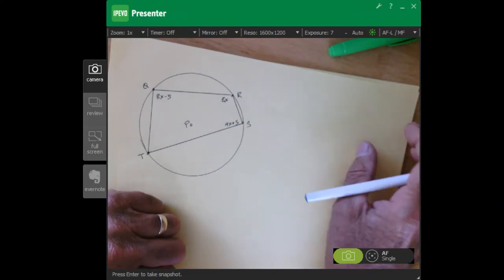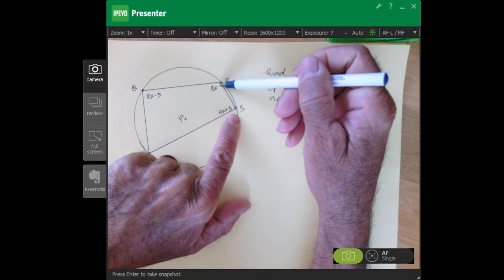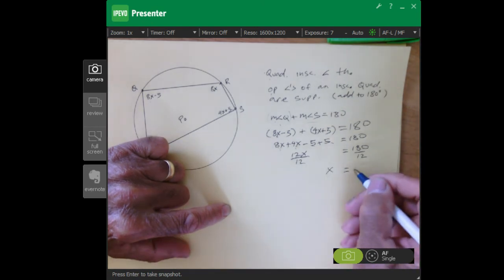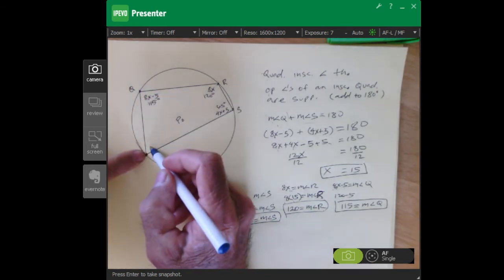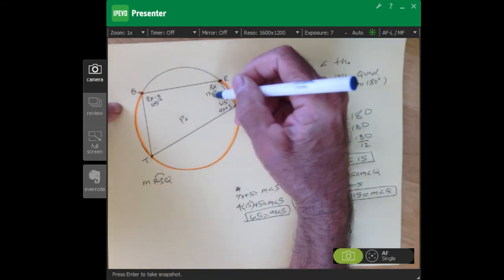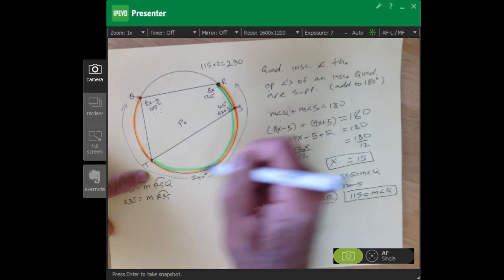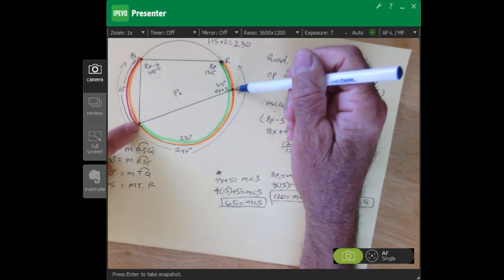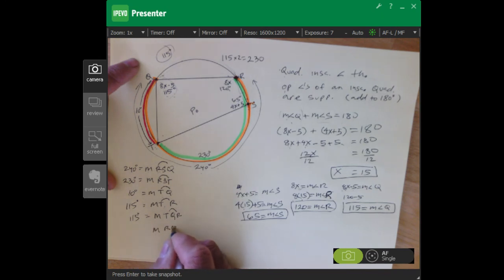Find Angles & Arcs Using Quad Inscribed Angle Theorem